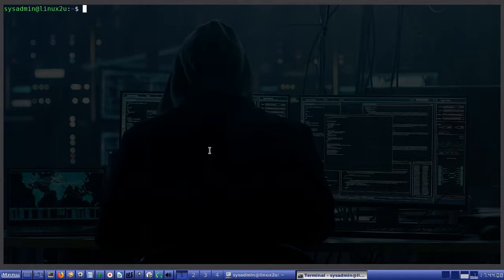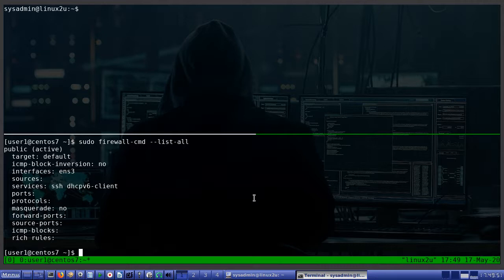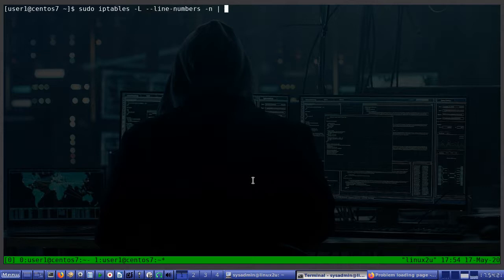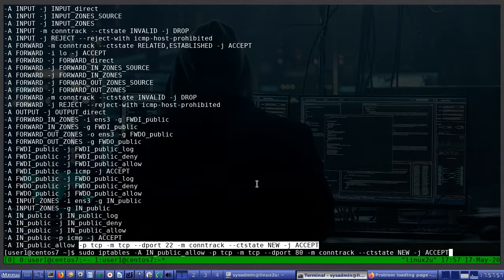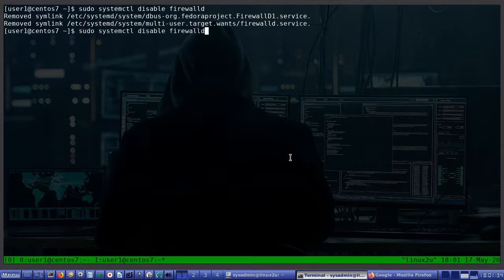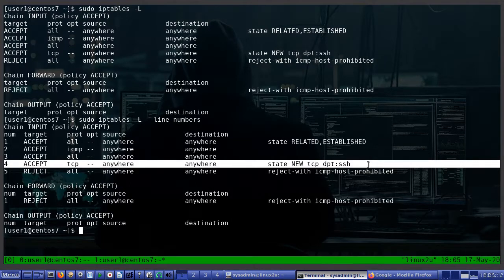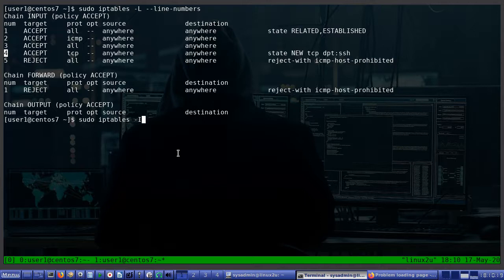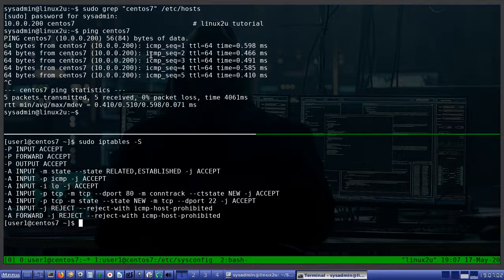How to use iptables on Linux CentOS 7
In this tutorial i will show you how to use iptables on Linux CentOS 7. This simulation is made on Linux Ubuntu using kvm. CentOS 7 is using firewalld service, and you can still use iptables but only temporarily on live sessions. This tutorial explains How to install iptables services and how to disable firewalld.

If you want to learn more about virtualization you can visit this link on my website. Here you can learn how to build your own test lab for all kind of experiments.  This topic is most important :